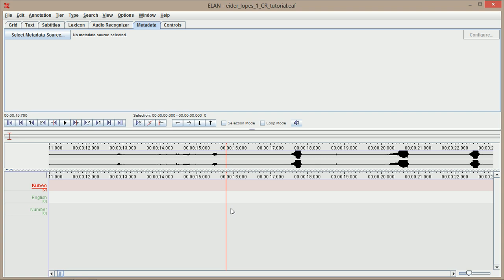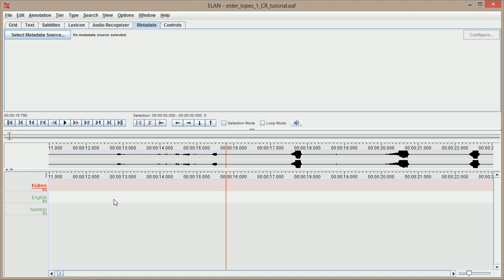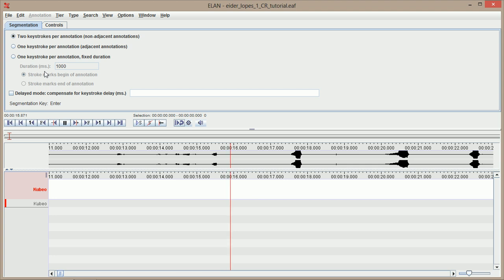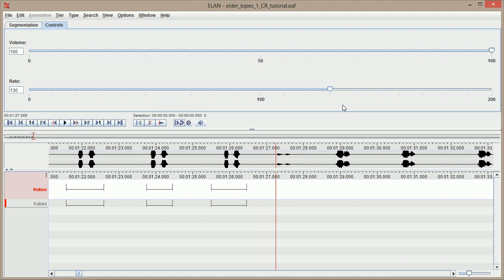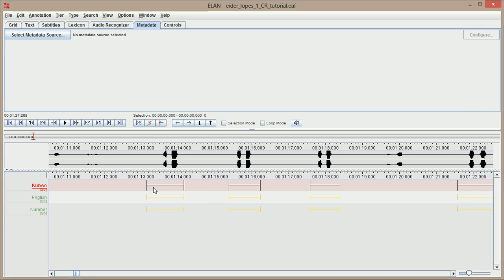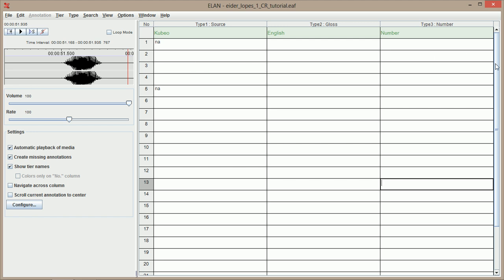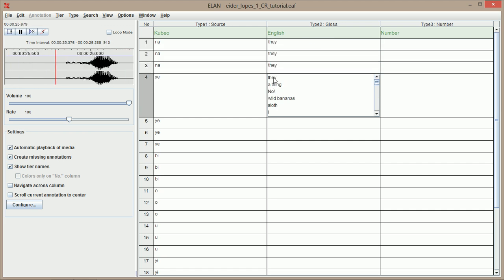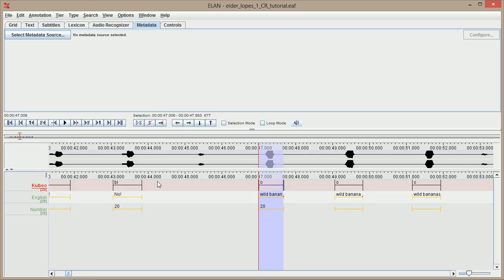Segmenting and Annotating in ELAN